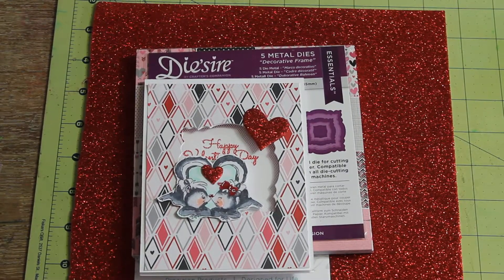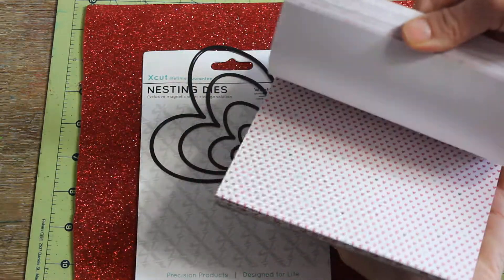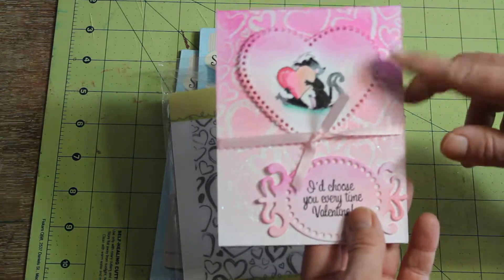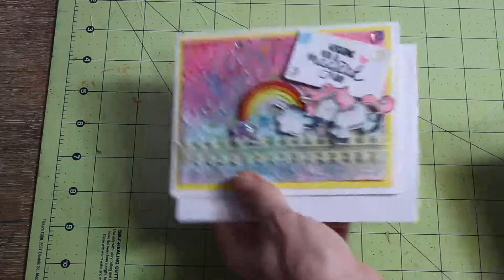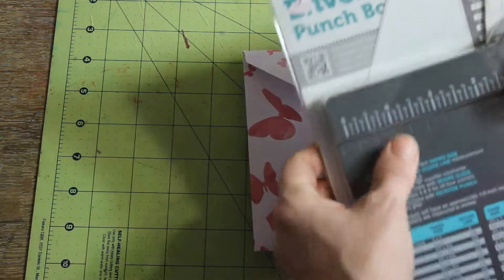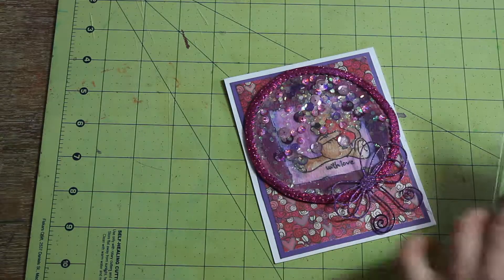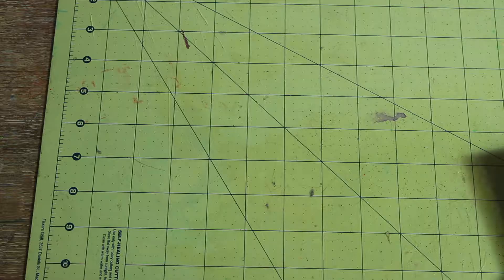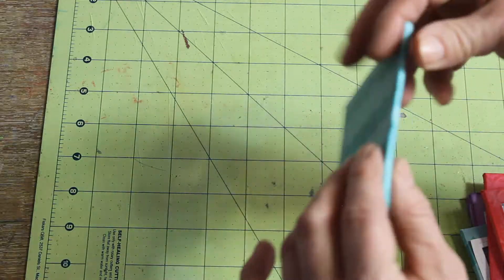Card Making and Project Share 1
Project share of some cards I have been working on trying different techniques such as shakers cards, heat embossing, ink blending and shaker boxes.  Valentine cards with skunk stamps.